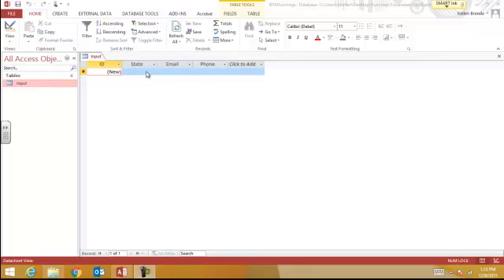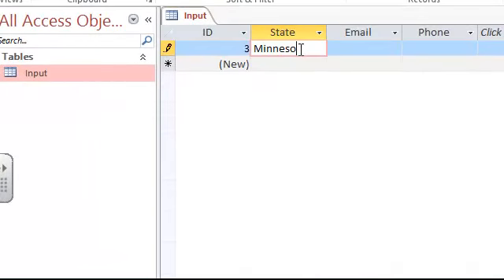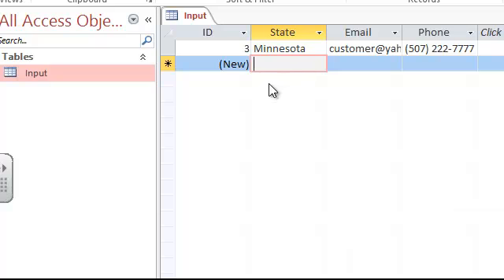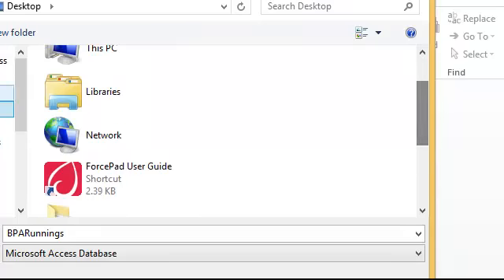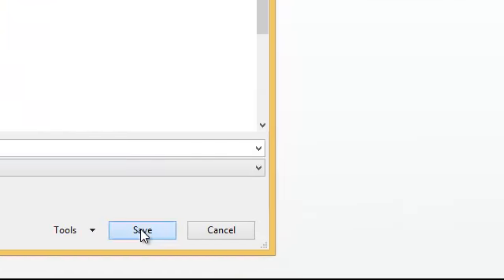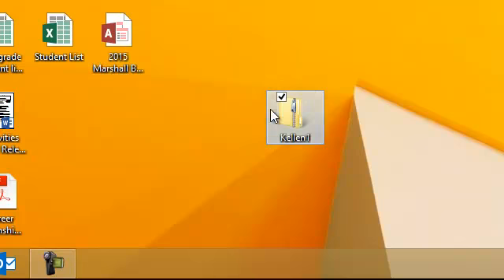Runnings Database Fundraiser